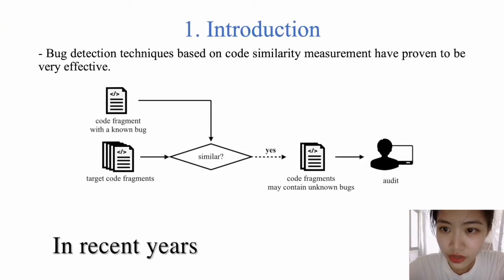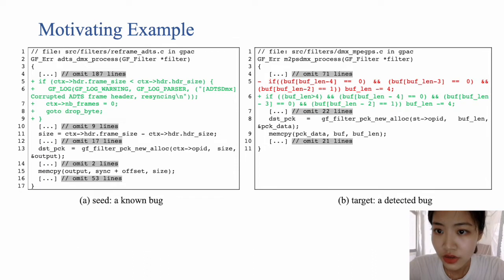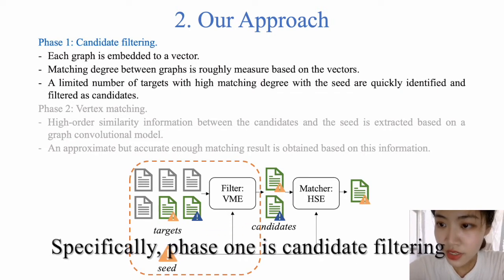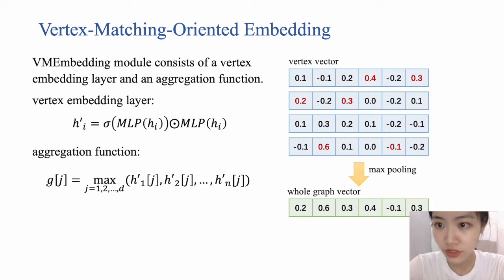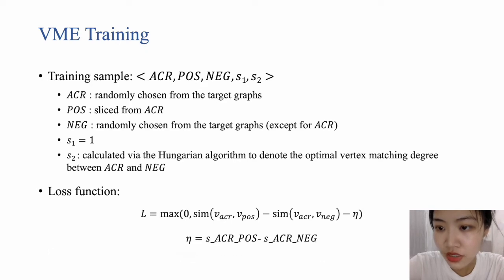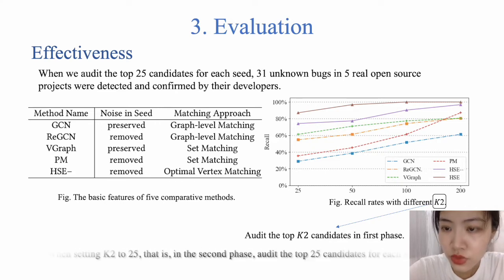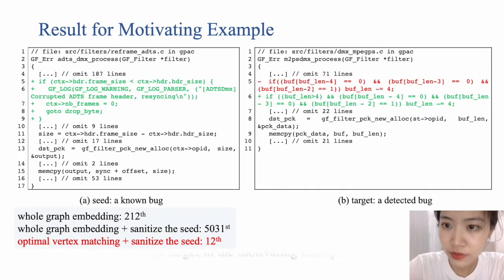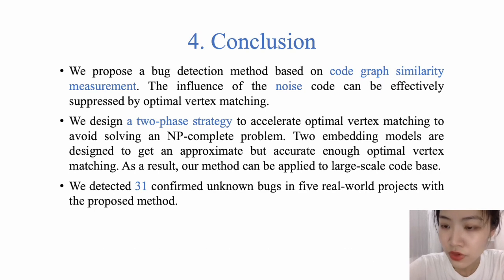Technical Paper- 245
Hunting Bugs with Accelerated Optimal Graph Vertex Matching